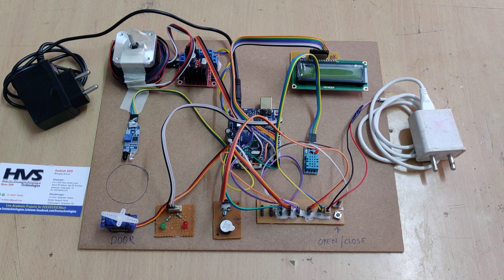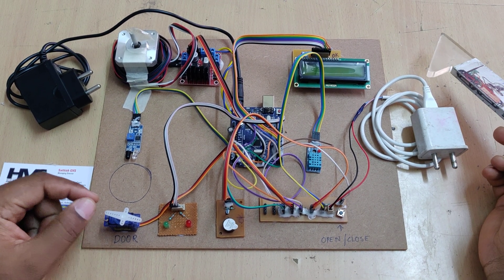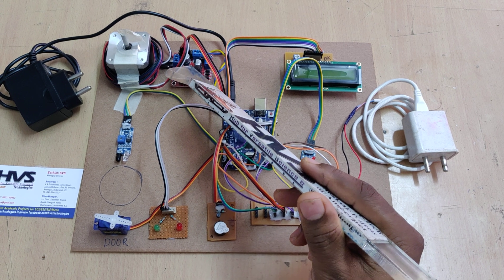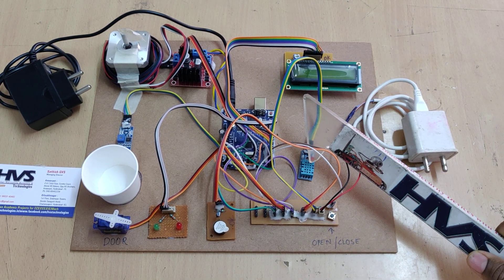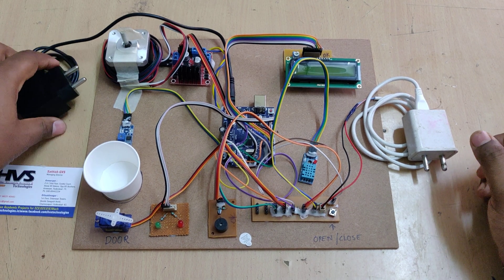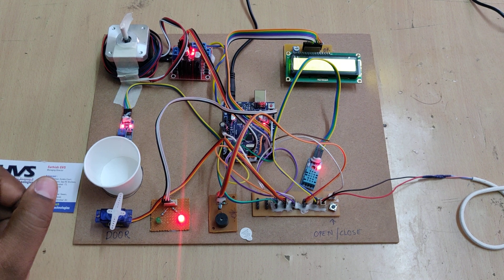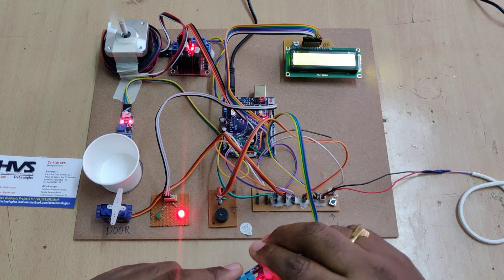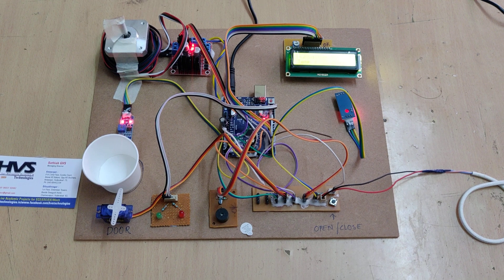HVS-3247. Automatic Pill Dispenser arduino environmental parameters monitoring#stepper motor